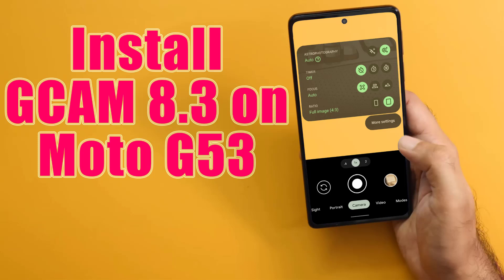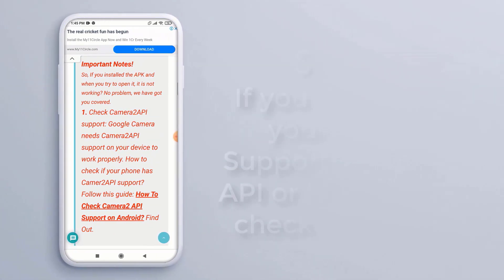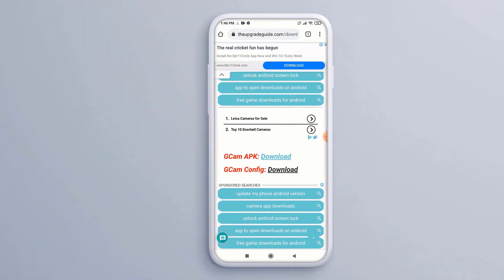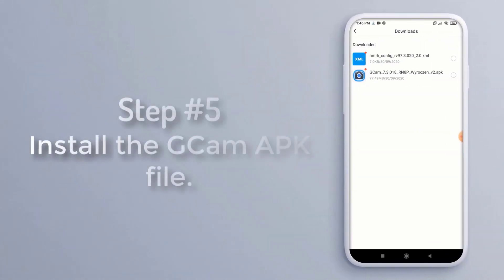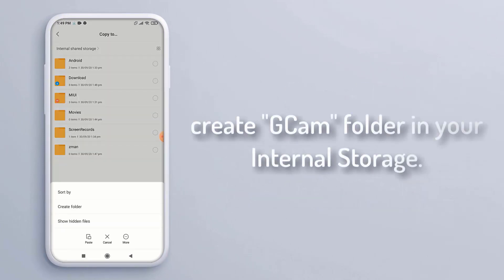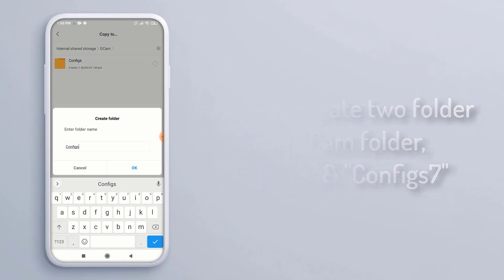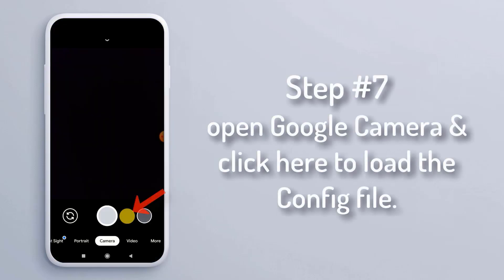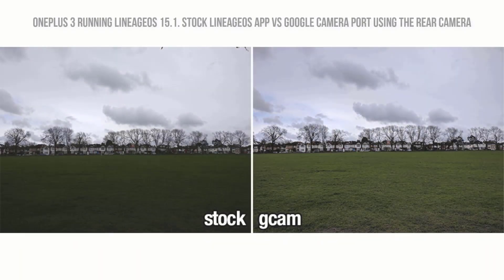Install Android 13 on Nexus 5 (LineageOS 20) - How to Guide!